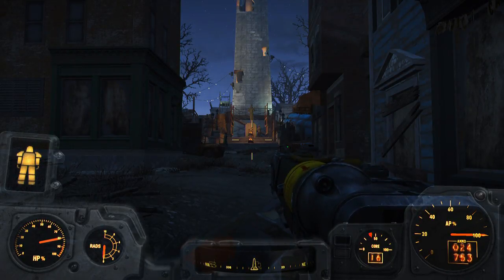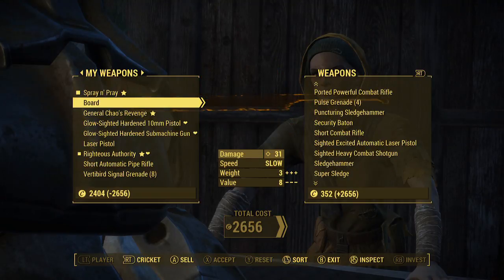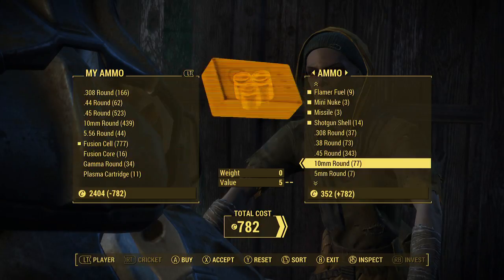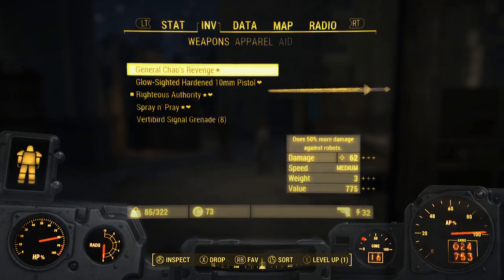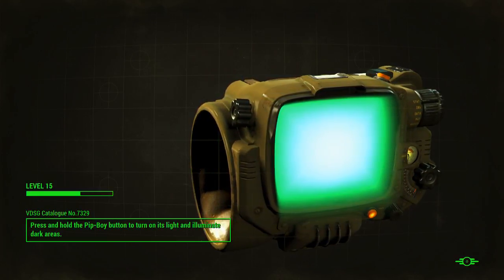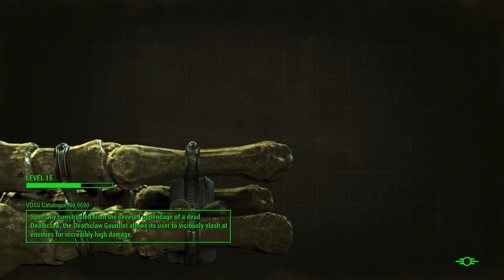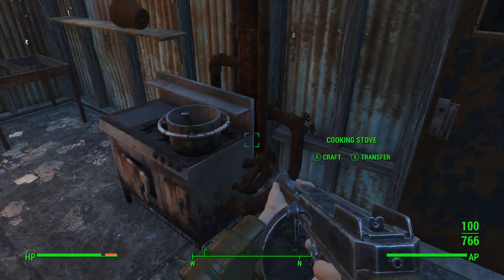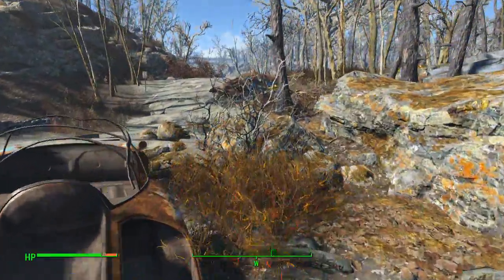Let's Play Fallout 4 - Episode 20 - Spray n Pray